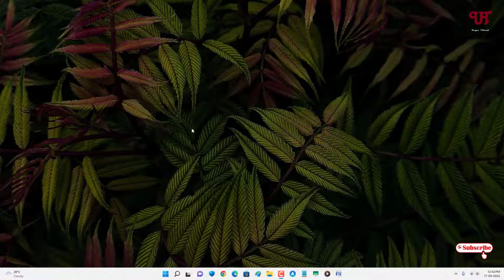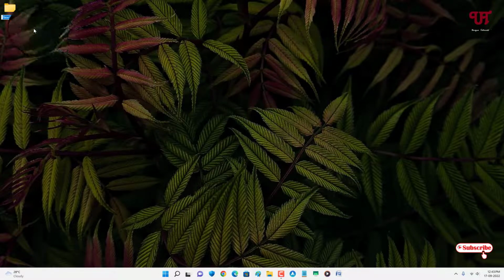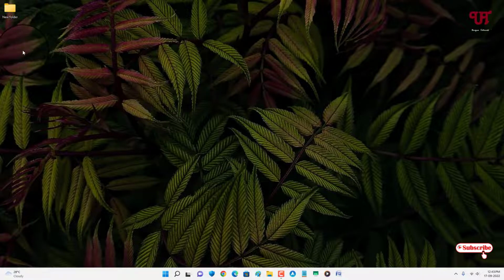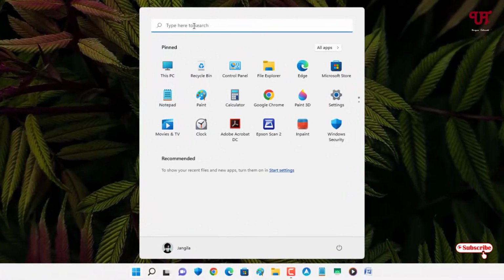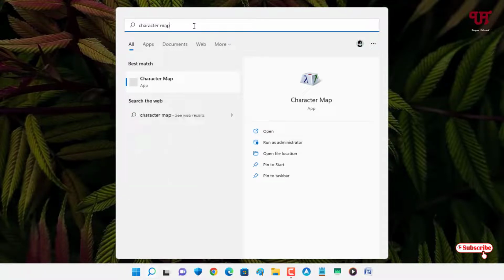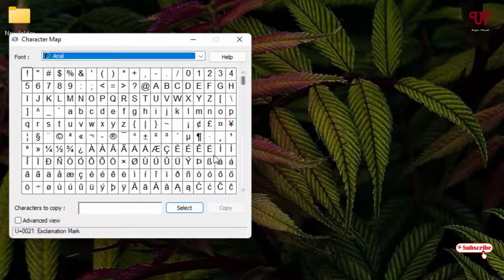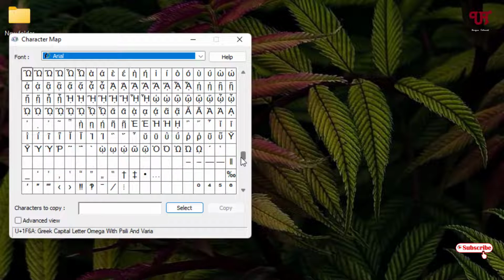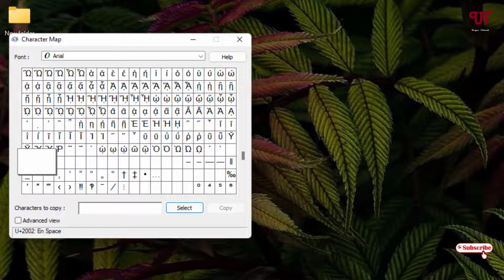How to create an Invisible Folder in any Windows computer ?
This video tutorial is all about How to create an Invisible Folder in any Windows computer.